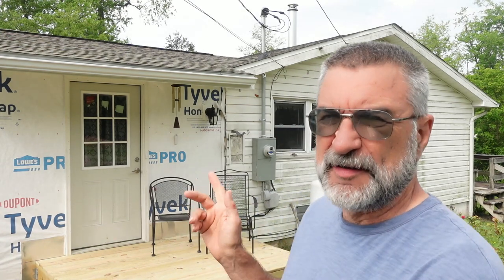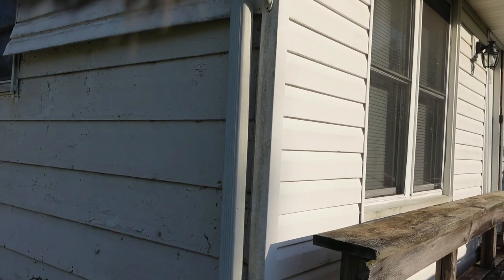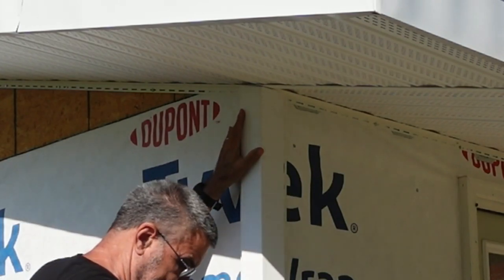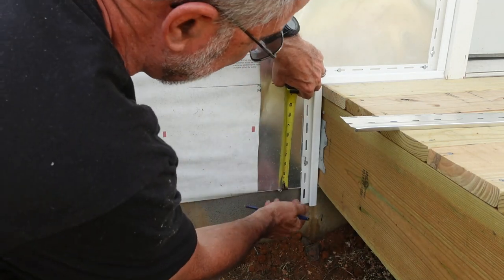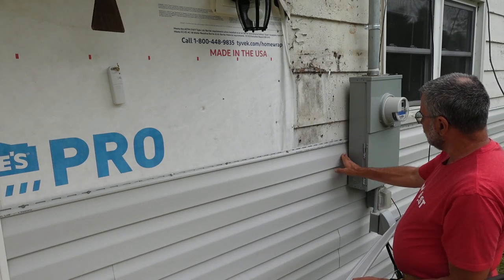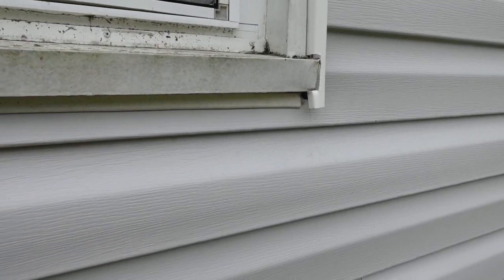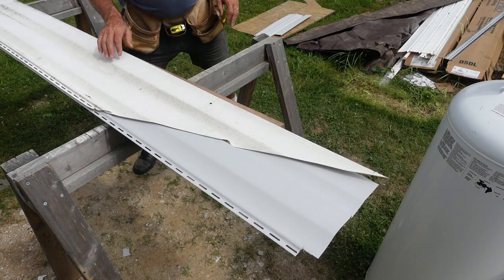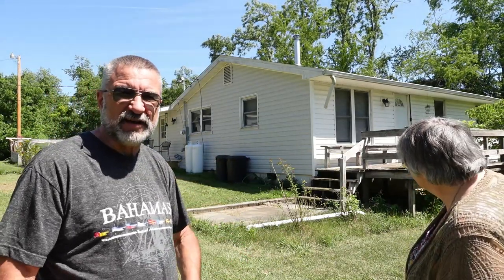Finishing the Siding - Addition Build 36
Installing the vinyl siding on our home addition.